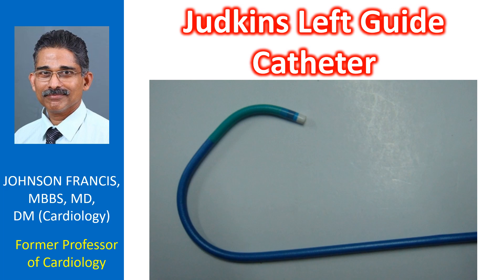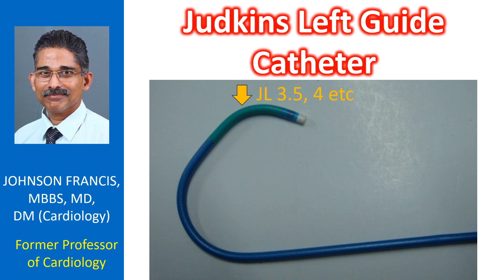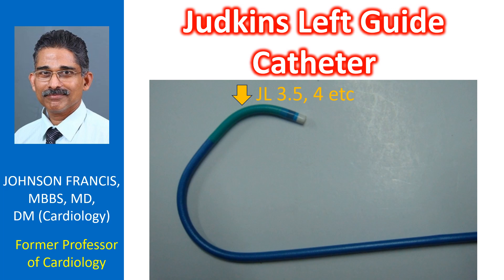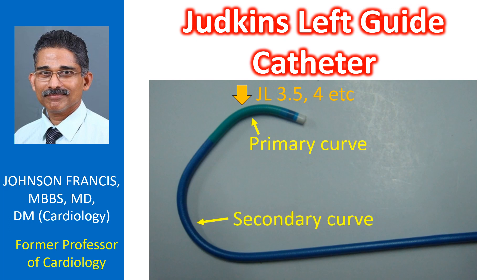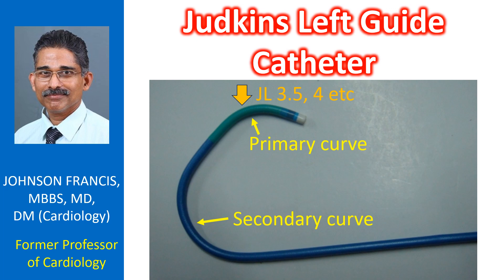Judkins left guide catheter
Judkins left guide catheter is used for percutaneous coronary interventions. The curves of the catheter have partially straightened out as it is a used specimen for disposal. If JL 4 catheter was used diagnostic angiography, usually a JL 3.5 guide catheter will be used for interventions. A catheter with a longer curve will be directed towards the left circumflex while one with a shorter curve will be directed towards the left anterior descending coronary artery. The primary curve engages the coronary ostium while the secondary curve engages the opposite wall of the aorta. Guide catheters are stiffer due to braided design and the lumen size is larger than that of diagnostic catheters. The tip of guide catheters do not taper like the diagnostic catheters.